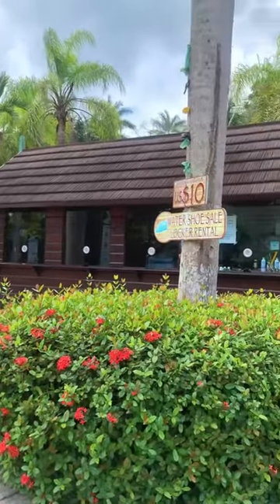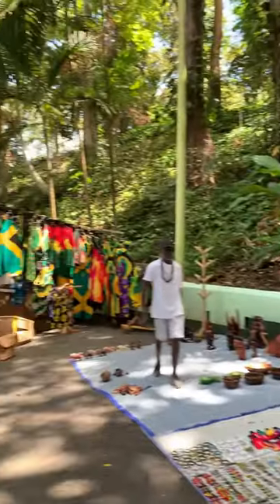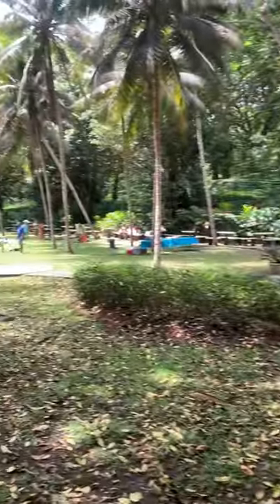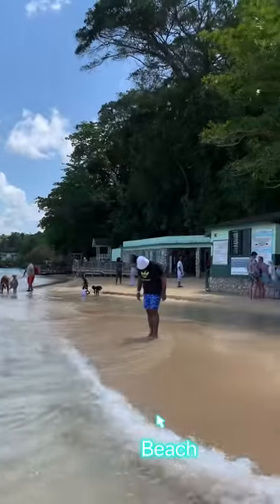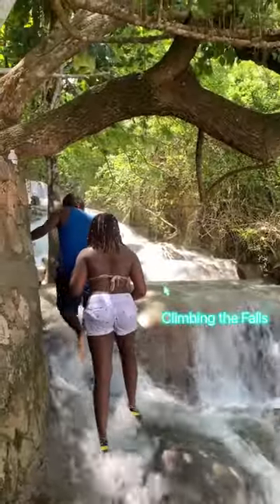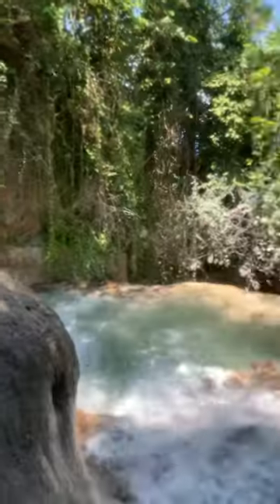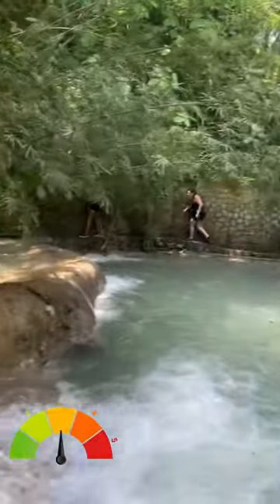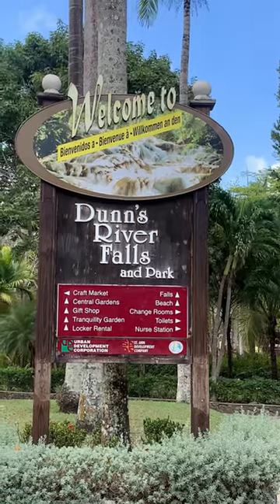JAMAICA’S BEST WATERFALL & PARK | Dunn’s River Ocho Rios